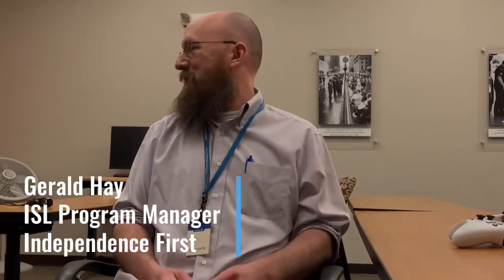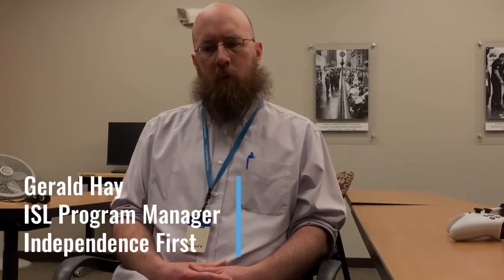Adaptive Controllers for Disabled Gamers At Independence First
at Independence First
Video Game Open House featuring adaptive game controllers for disabled gamers.

Twitter.  @MsWenonaGardner
Facebook.com/WenonaLeeGardner

WenonaGardner.com